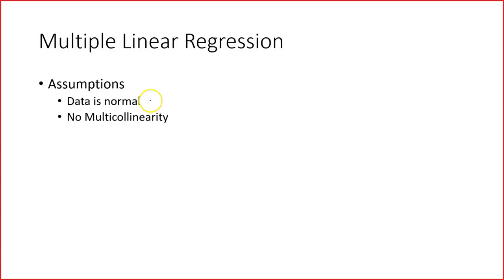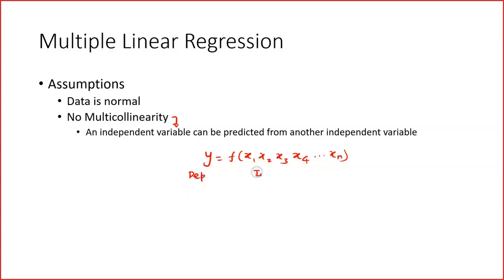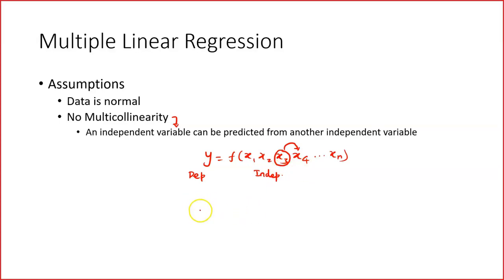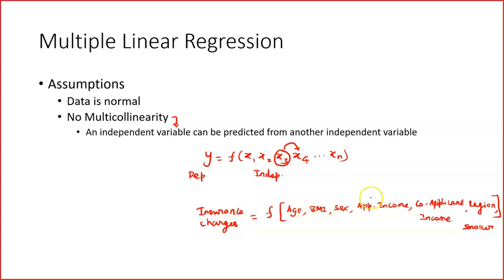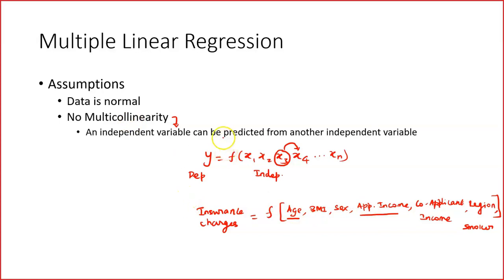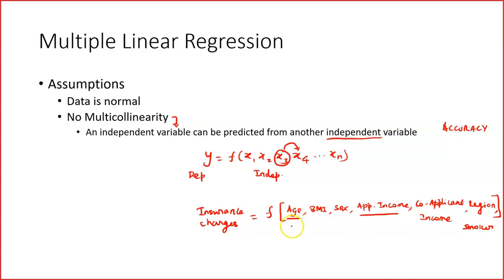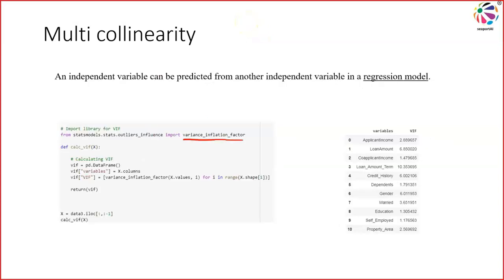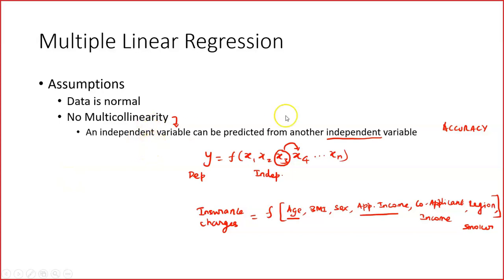Multicollinearity | Regression | Variance Inflation Factor (VIF)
About the video:

Multicollinearity occurs when an independent variable can be predicted from another independent variable. In this video, we explain how to find multi collinearity using VIF and how to deal with multi collinearity.